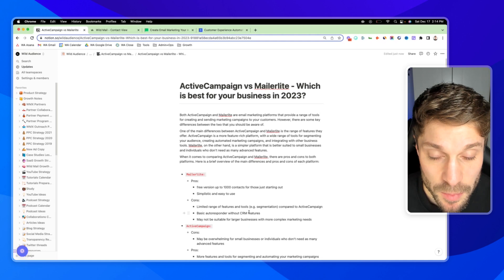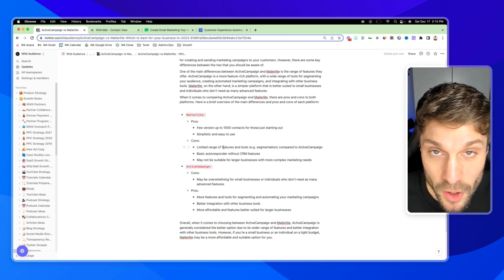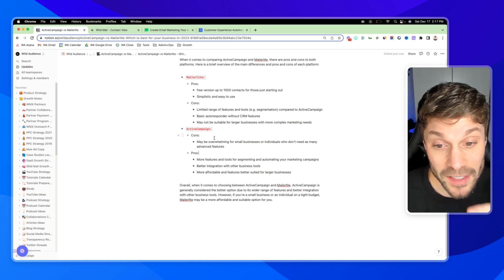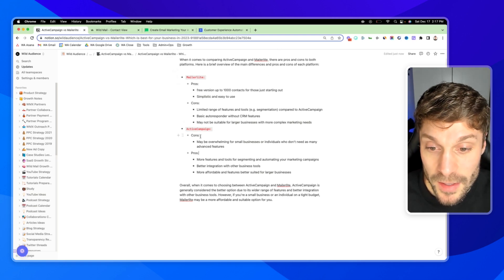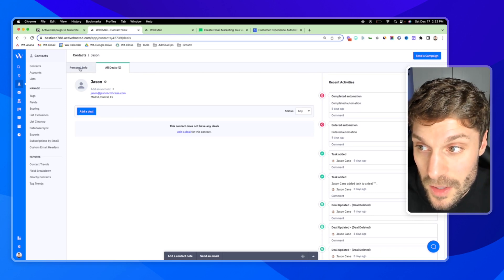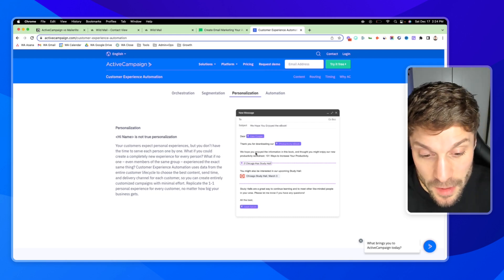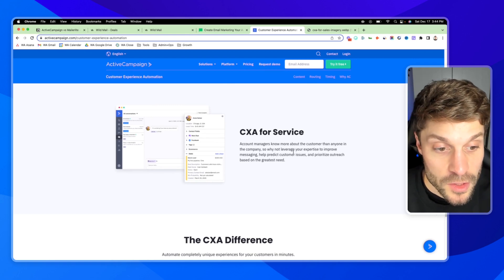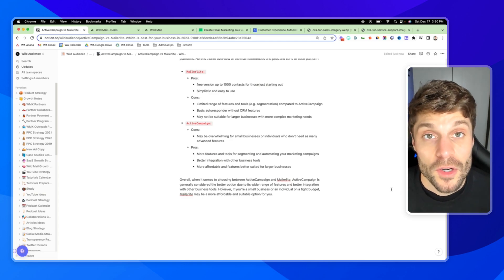ActiveCampaign vs Mailerlite - Which is best for your business in 2023? 🧐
We'll be comparing two of the most popular email marketing and automation platforms out there: ActiveCampaign and MailerLite.

As a top ActiveCampaign reseller, we have extensive experience working with both platforms and will be providing an in-depth analysis of their features, benefits, and pricing to help you make an informed decision.

Whether you're an entrepreneur, digital business, or sales team, our tutorial will give you a comprehensive understanding of which platform is best for your business in 2023.

- 100% GDPR-compliant